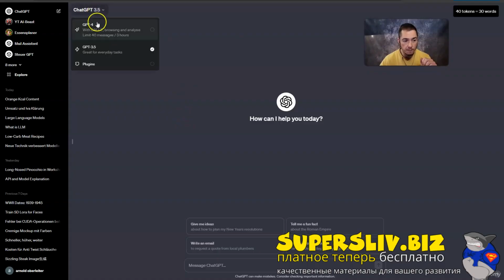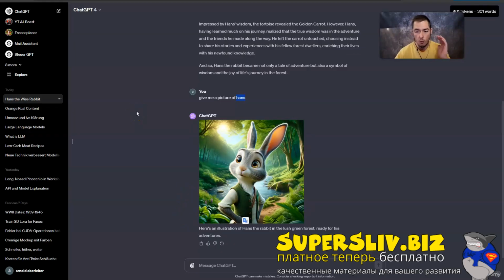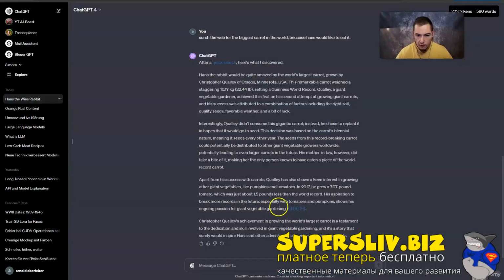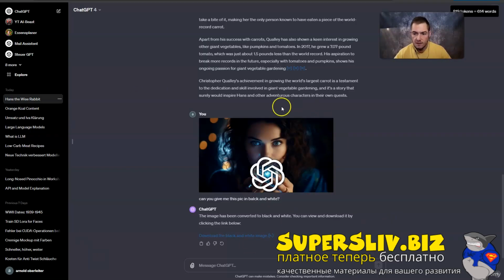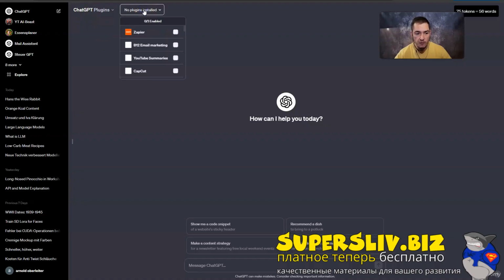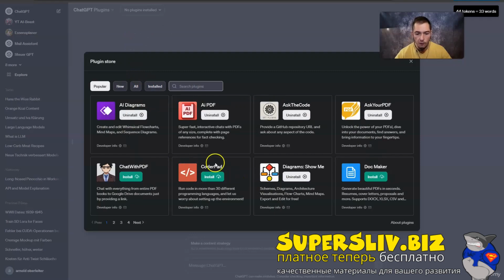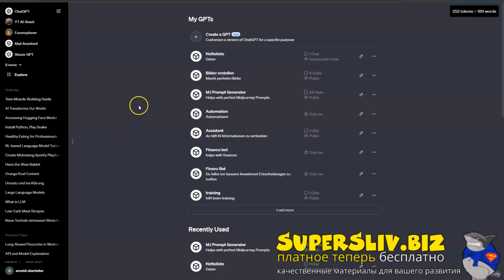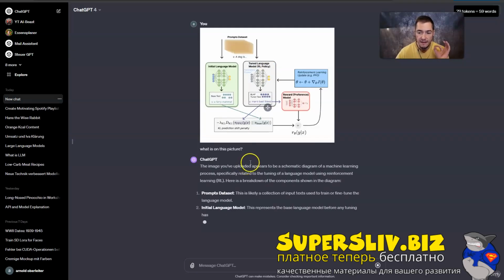012 Overview of the paid features of ChatGPT